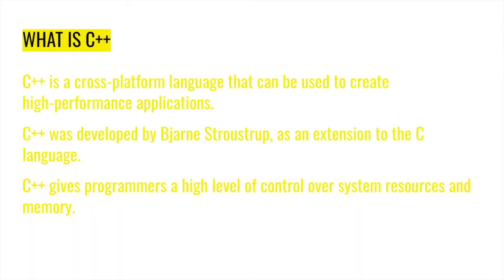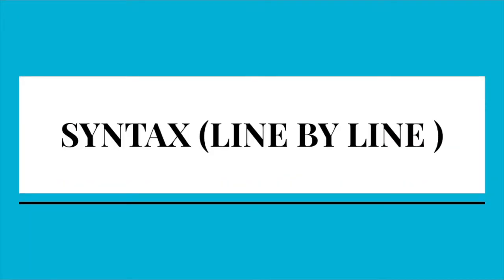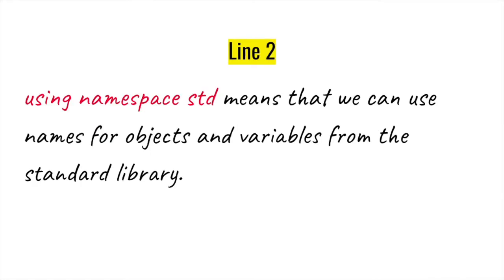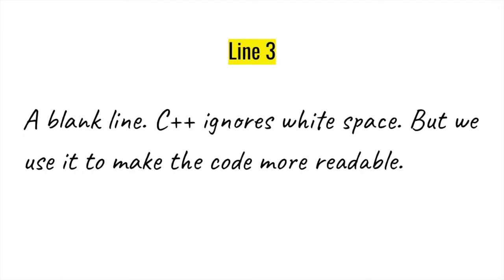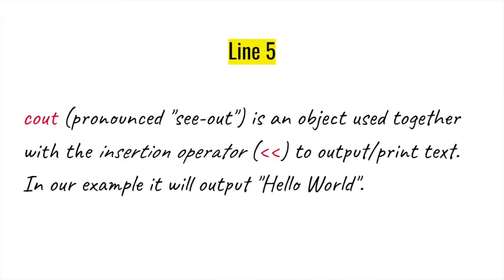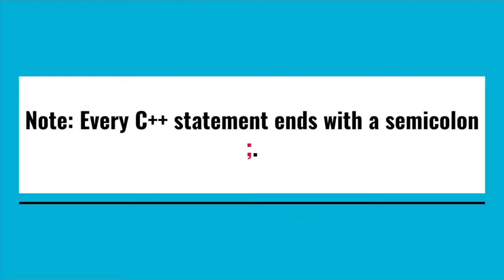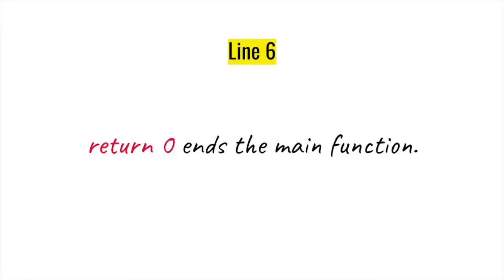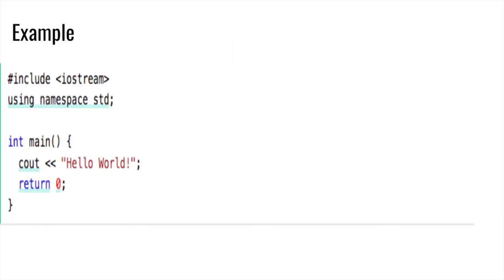C++ | FOR BEGINNERS | PART 1 | WONDER TO PONDER